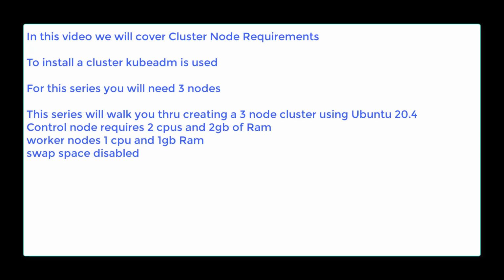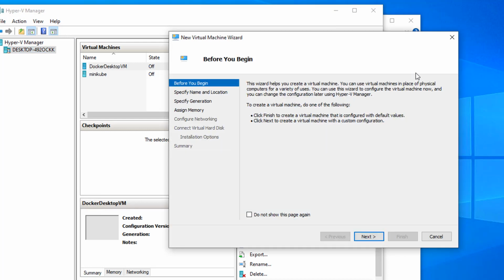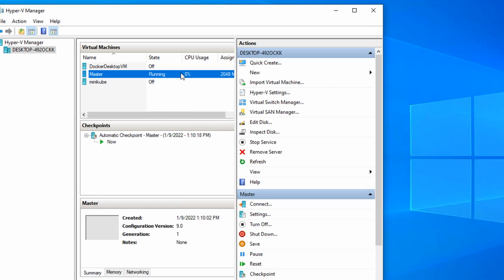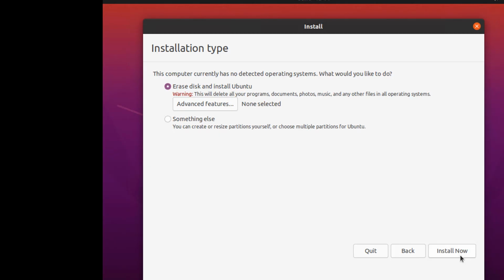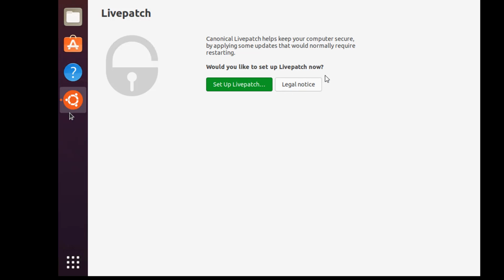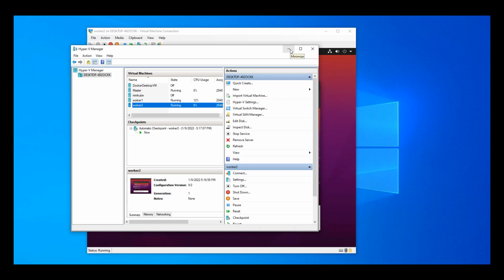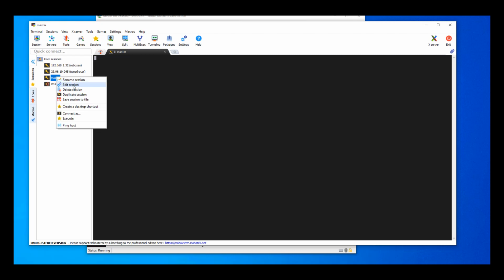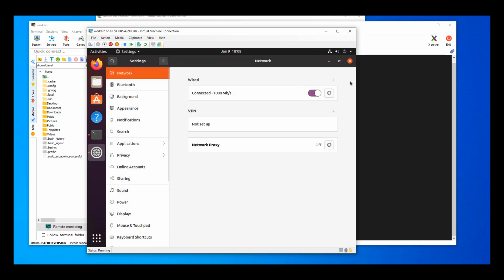CKA series Install a Cluster Part 1 - cluster node req and setup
In Part 1 you will learn what is required for the cluster Nodes and we walk thru installing the VM nodes for the 3 node cluster installing ubuntu 20.4 using Hyper-V